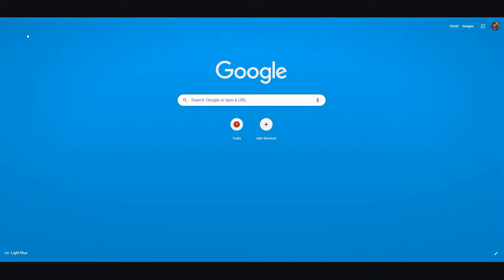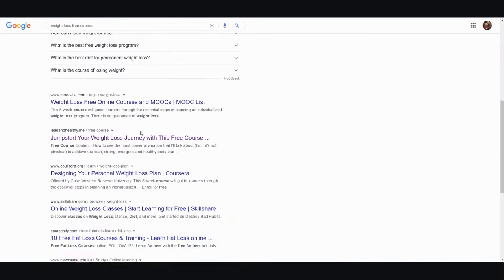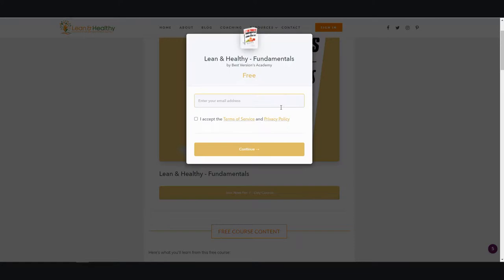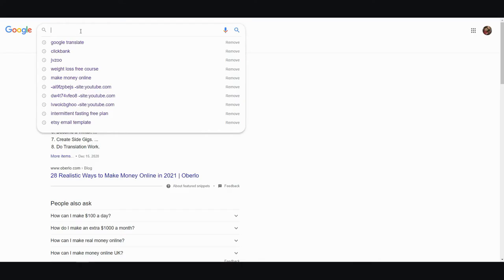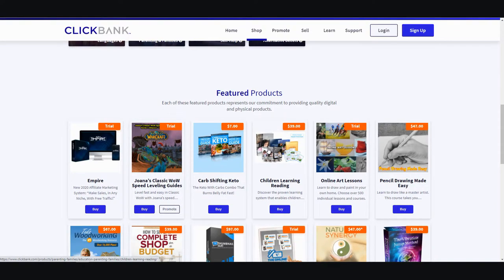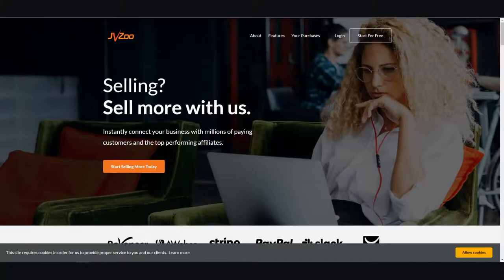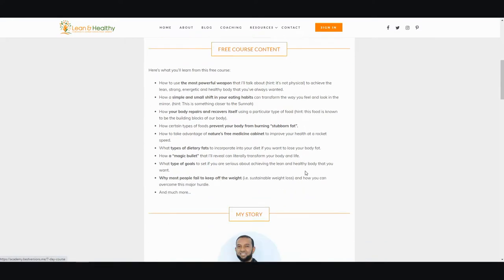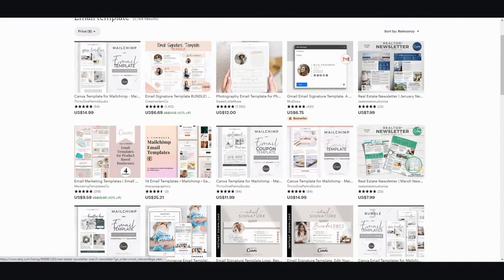Want Affiliate Success? Master This Email Sequence Now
Unlock ClickBank's Email Secrets and boost your sales today with expert strategies tailored for your success. In this video, you'll discover how to effortlessly gather high-quality email templates without breaking the bank. Forget hiring pricey professionals – using simple yet powerful tactics, you can create effective email campaigns in any industry, from weight loss to tech products.

- Learn how to leverage Google and ClickBank to curate top-performing email sequences.
- Discover tips for modifying templates to suit your unique products and services.
- Explore marketplaces like JVZoo for additional resources, while ensuring your content remains authentic and engaging.

These methods are designed for ease of use, allowing you to harness the power of digital marketing with minimal investment. For those looking to dive deeper into digital strategies, explore our Small Channel YouTube AI Mastery Course to maximize your content creation potential. Embrace these innovative solutions and transform your marketing efforts today!

CHAPTERS:
00:00 - Introduction
00:31 - Email Lists Strategy
02:05 - Affiliate Programs Insights
04:55 - Selling Email Templates on Etsy
06:34 - Summary